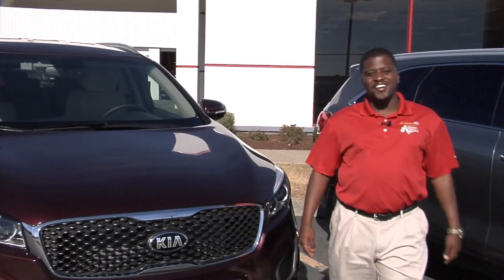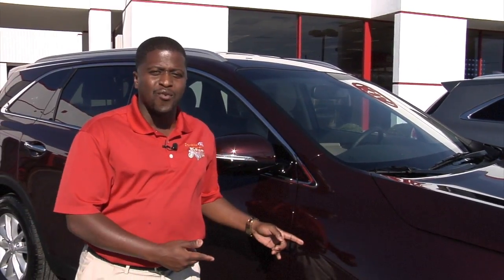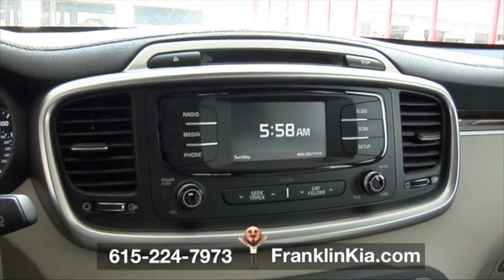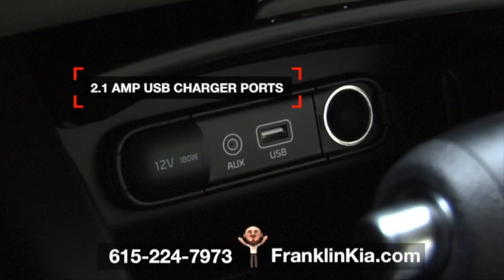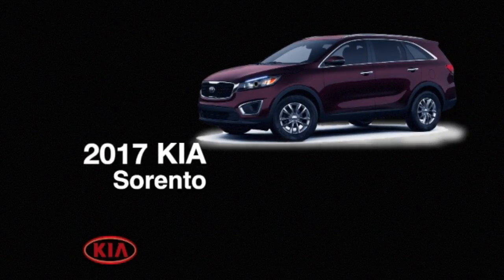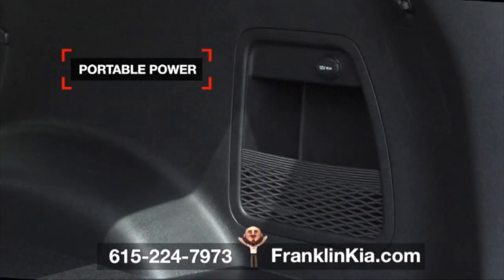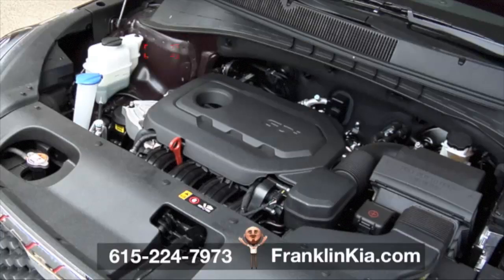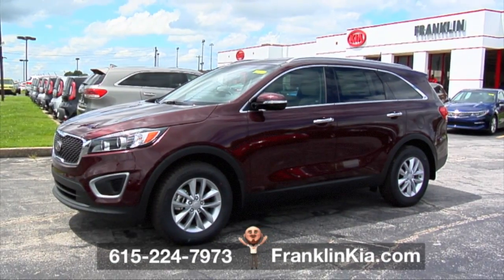2017 Kia Sorento LX, Nashville TN -10 Year Warranty, Technology, Space, Performance Franklin Kia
Franklin Kia

Hi I’m Darius here at Franklin Kia and what we offer you unlike any other dealership in our area is a 3 in 1 protection plan on top of our Awesome Awesome powertrain warranty and what that 3 in 1 protection plan covers is paintless dent repair, if you crack your windshield we replace the windshield or if you put a nail in your tire or you just blow out your tire all together, we replace your tires. How awesome is that? That’s a peace of mind for you anytime you buy a new vehicle or used vehicle on our lot. You get the 3 in 1 protection plan on top of the powertrain warranty. Come see me at Franklin Kia for more details and I’ll get you a test drive on any vehicle on our lot.

This 2017 Sorento at Franklin Kia has your tech in all the right places. The Supervision Meter Cluster features brilliant 7-inch LCD gauges that offer a sleek style while providing essential driver information.The vibrant color touch-screen makes controlling your audio easy: change stations, pick your channel pre-sets, and more. (LX) Put the transmission into reverse and the Rear Camera Display will show a live image of what's behind your vehicle.  For added convenience, a vehicle footprint that shows bumper width is superimposed in the display. (LX) You can conveniently adjust radio volume, change channels, handle calls with your BLUETOOTH®-enabled phone, and adjust your cruise control settings—all from the steering wheel. (LX).This USB auxiliary input jack allows you to connect to your favorite music from your iPhone or other compatible mobile devices. (LX). Stay powered up! Two powerful 2.1-amp USB charger ports provide quicker charging for your portable electronics. (LX)  So that you and your passengers never have to worry about losing power while on the road. And, the doors lock automatically after vehicle speed exceeds approximately 9 mph. And if airbags deploy from a vehicle impact, all doors will automatically unlock. (LX). This 2017 Sorento is really  -- plug  and play!

This 2017 Sangria Sorento at Franklin Kia has a nice long wheelbase for even more versatile cabin space. The Sorento’s five seater model offers ample room for you to haul all your gear. Just fold down the seats and fill er up! Meanwhile, Two 12 volt outlets at the front, one in the 2nd-row, and one in the cargo area put portable power in reach, whenever you need it. And there’s even more ways to stay organized – open the cargo floor screen to additional space in the hidden  storage compartment. This Sorento’s got room to spare. Is this the right one for you?

This 2017 Sorento at Franklin Kia is more than just a fine looking SUV. Under the hood, there’s a hot 2.4 liter DOHC, 16-valve I-4, Gasoline Direct Injection (GDI) powerhouse. It’ll gives you 185 horsepower @ 6,000 rpm. Also you get Electronically Controlled 6-Speed Automatic Transmission with Overdrive, and a Sportmatic™ Sports Shifter. And, Electric Motor Driven Power Steering improves steering feel and reduces weight to aid efficiency with your Front-Wheel Drive. Lots of get up and go, to help you get up and go!

Come on down to Franklin Kia and ask for me Darius Ross. I’ll take you on a test drive in the Brand New 2017 Kia Sorento. That’s Franklin Kia on the big corner of 96 and 65 in Franklin Tennessee.

Franklin Kia - Where we’re keep’n it awesome! At the big corner of 96 and 65 in Franklin Tennessee